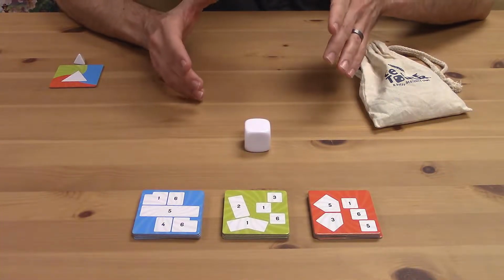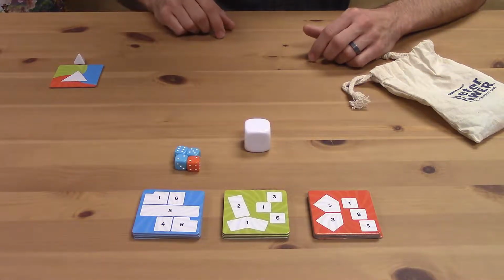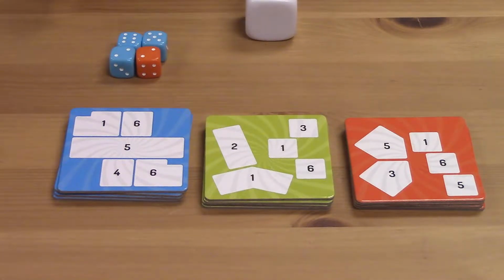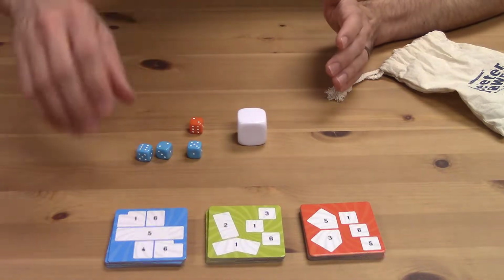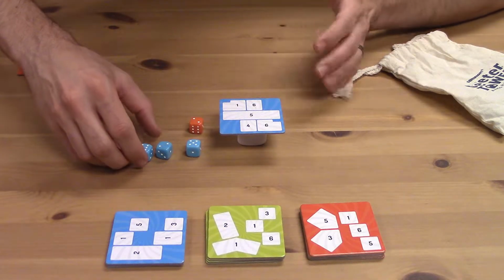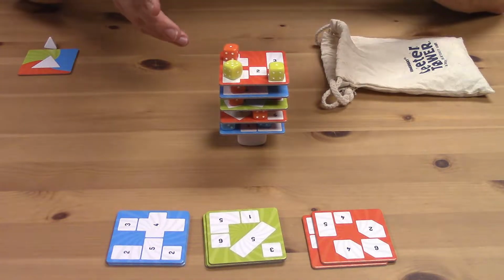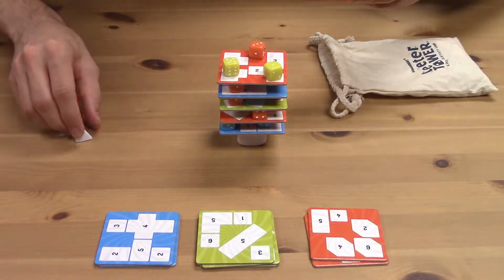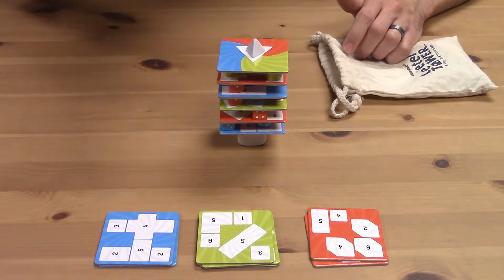Teeter Tower—How to Play & First Impressions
We're talking Teeter Tower from Gamewright Games! Yep, this is a dexterity game about stacking tiles and dice in a tower—but it's also a game about collaborating with your fellow players and planning ahead to make sure your tower doesn't topple before it's complete.
It's great for 1-4 Players, Ages 8+

00:00 Introduction
00:23 How to Play
02:39 First Impressions & Gameplay Clips
08:07 Final Thoughts—Thanks for watching!